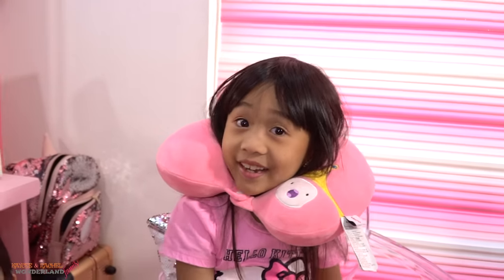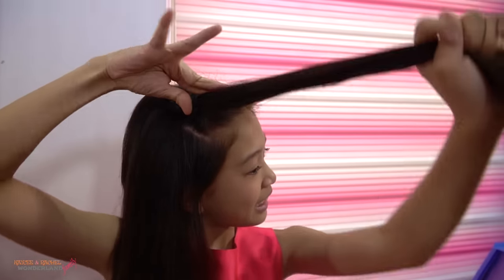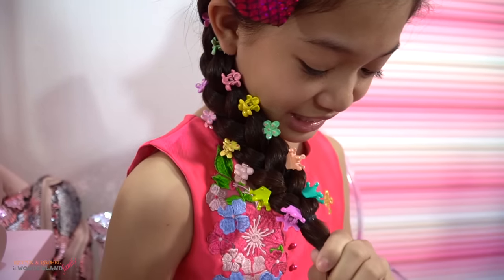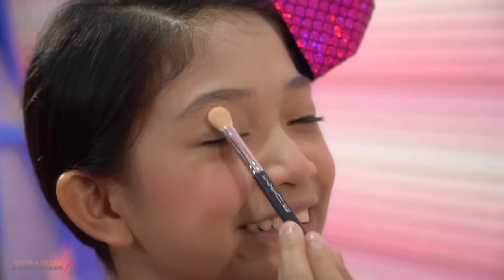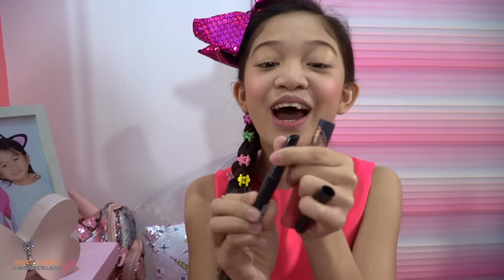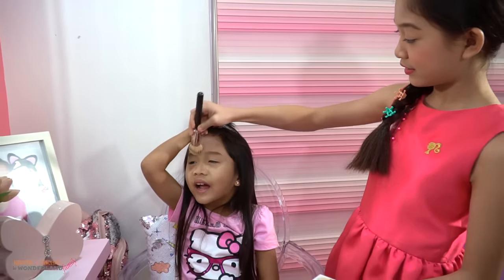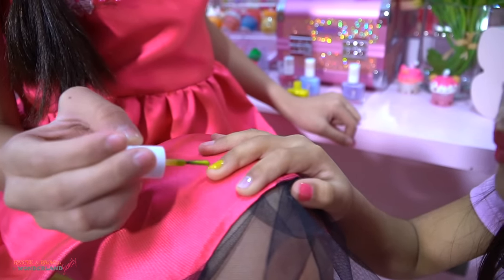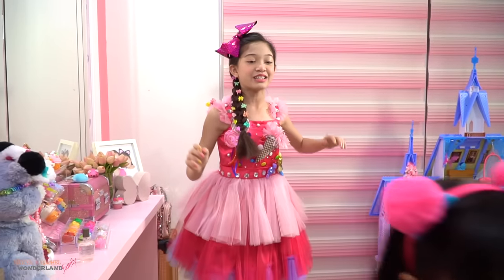CANDYLAND MAKEOVER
Kaycee and Rachel has super cute dresses that has candies on it. In this video they will teach you how to achieve the candyland look!  Kaycee's dress is  bright pink with ice cream. Rachel's dress has a beautiful rainbow color with colorful buttons too! Kaycee braided her hair and puts a lot of flower clamps on it.  Rachel, on the other hand just wore a LOL headband and combed her silky long hair.